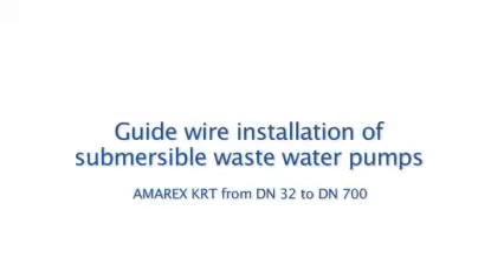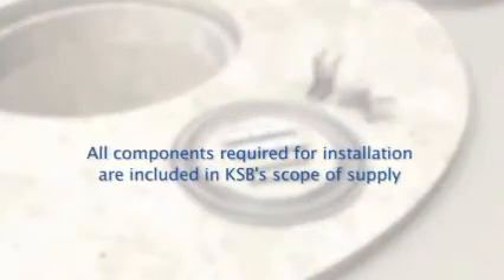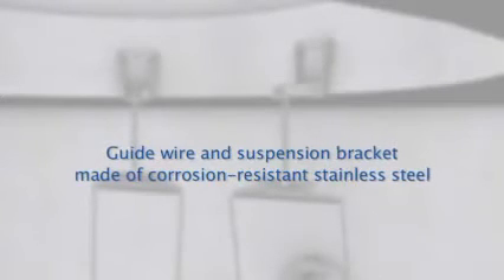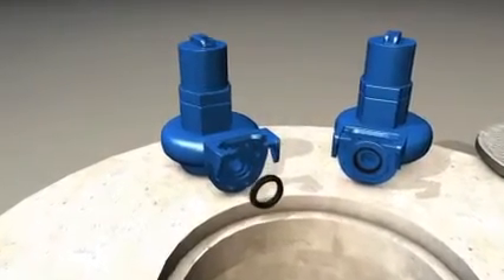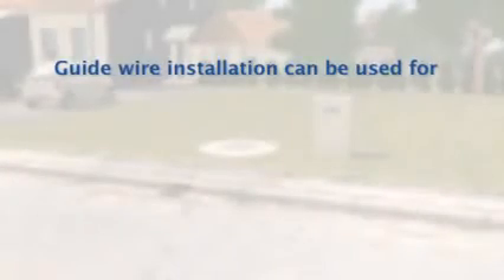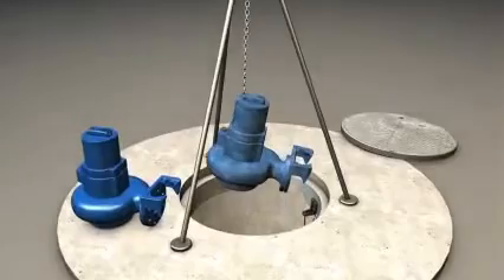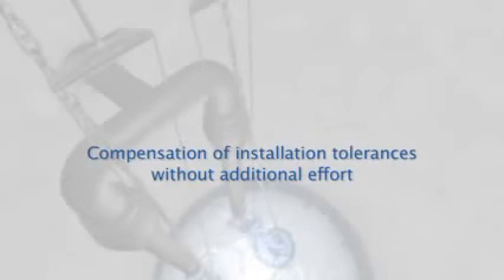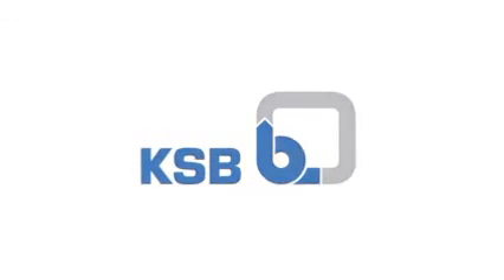Установка погружных насосов в насосной станции КНС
Пример установки погружных насосов с тросовыми направляющими.